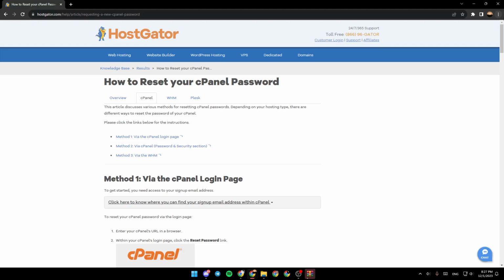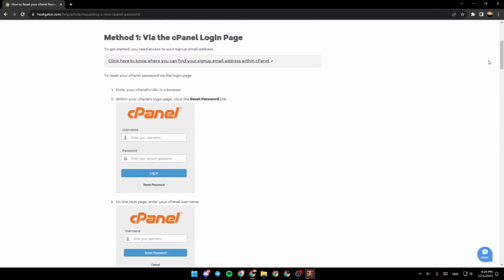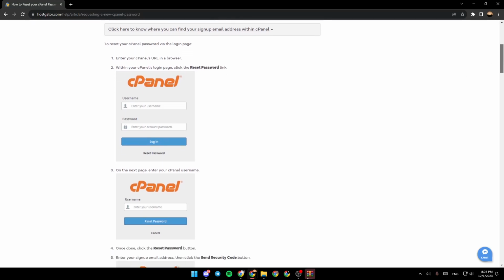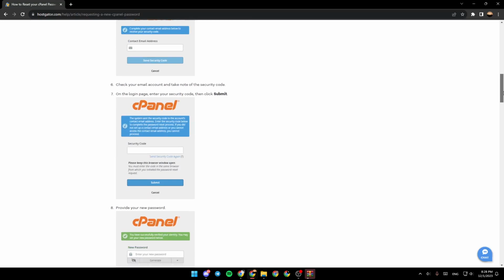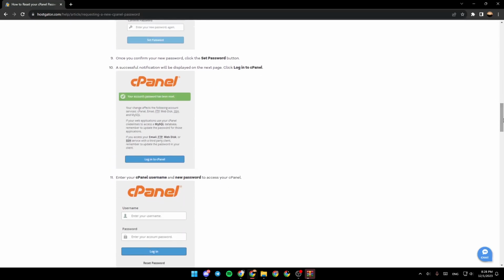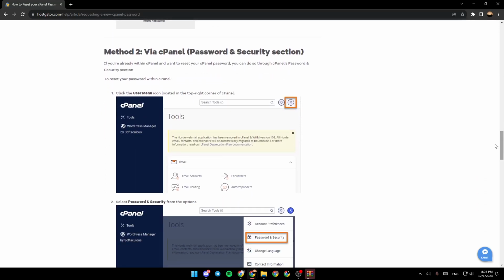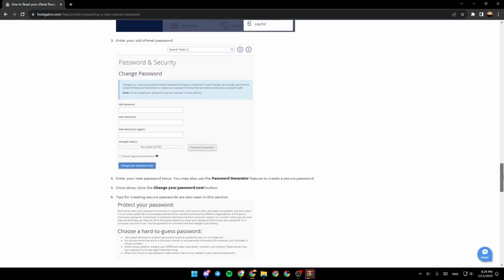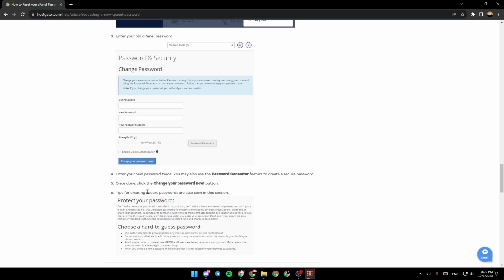How To Recover cPanel Username And Password Tutorial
Today we talk about recover cpanel username and password,password,cpanel password,how to access cpanel,cpanel username and password